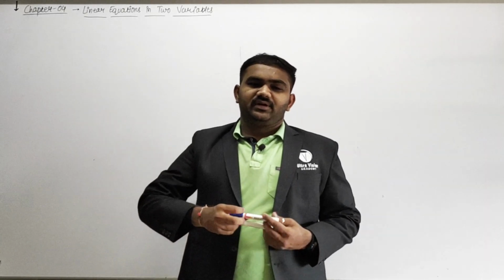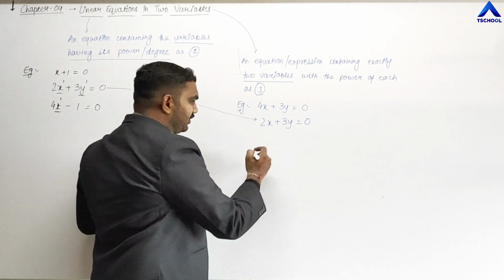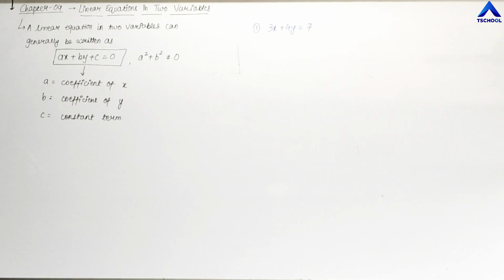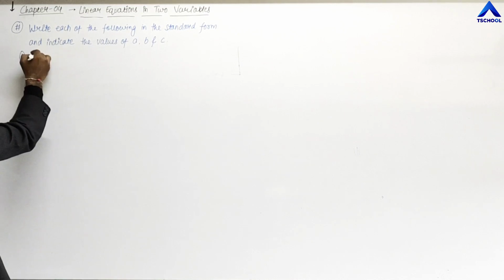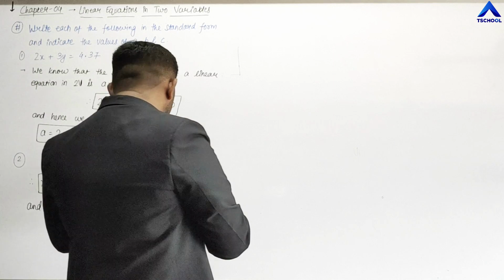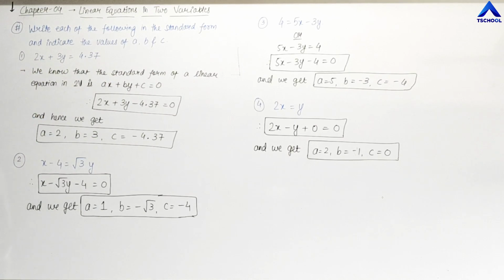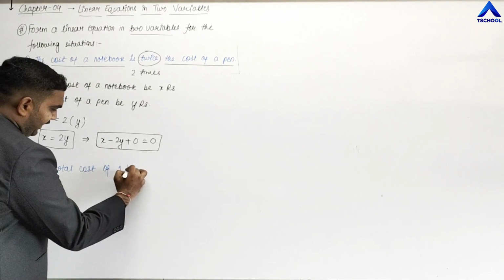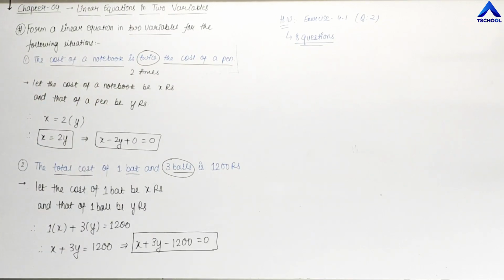Std 9 | Eng Med | MATHS | Ch-4 | Linear Equation In Two Variable | Part-1 | NCERT | ULTRA Vision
Standard : 9th Eng Med
Subject : Maths
Chapter No : 4
Chapter Name : - Linear Equation In Two Variable
Faculty Name : Sir Naitik Bhatt
Video By : Ultra Vision School Surendranagar Joravarnagar
Technology Partner : T School